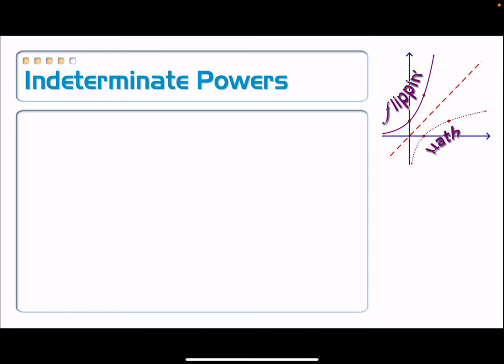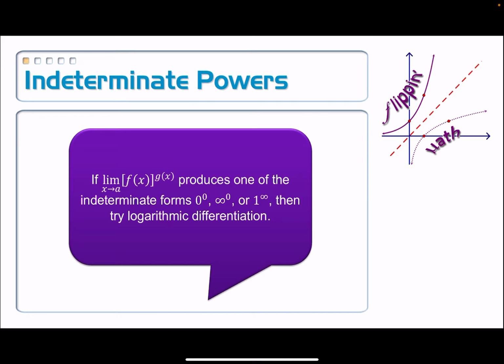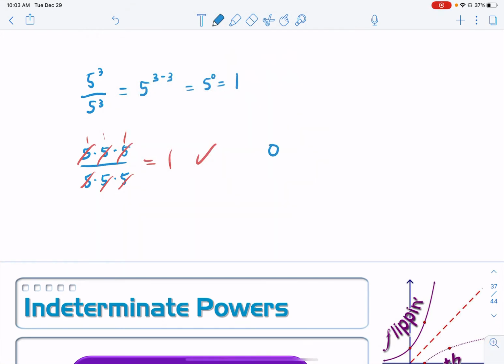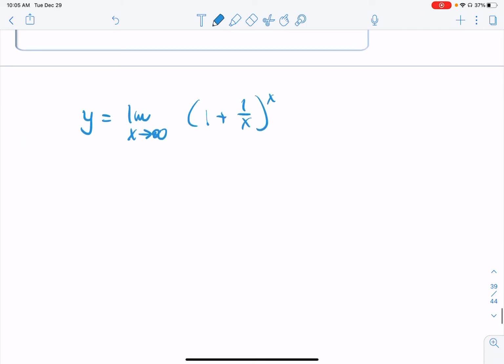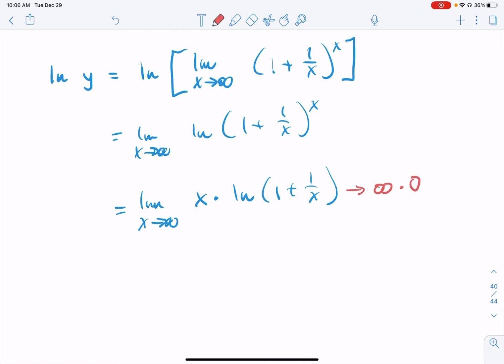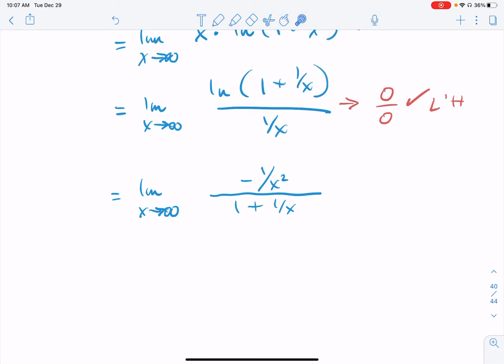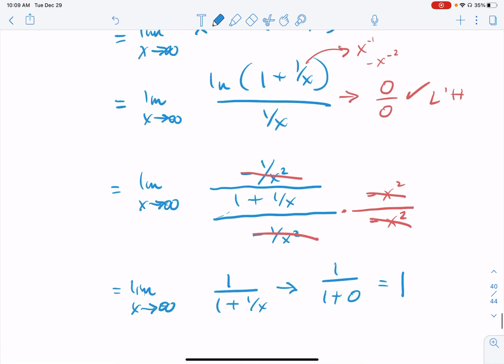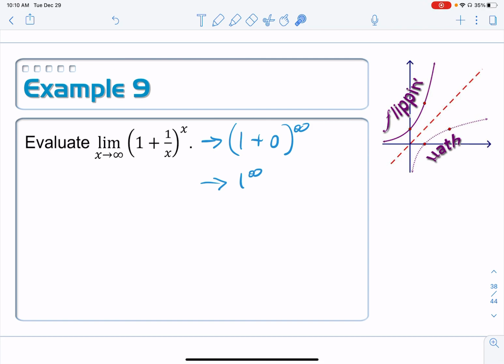4-4: L’Hospital’s Rule, 01j